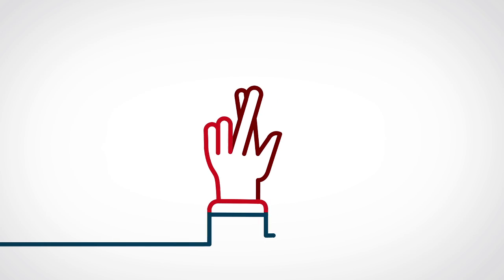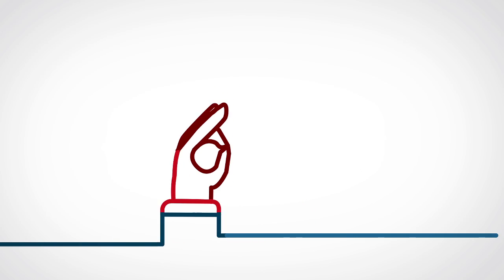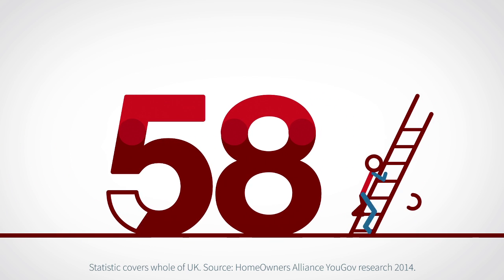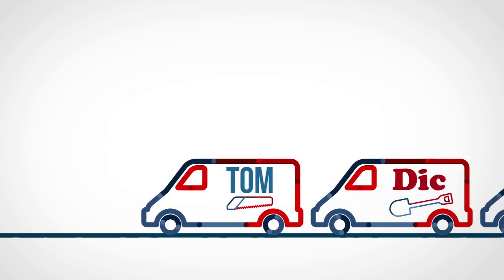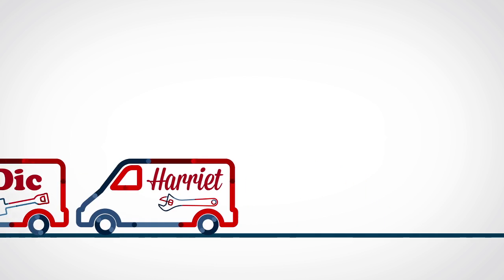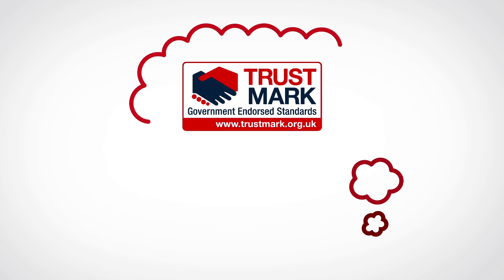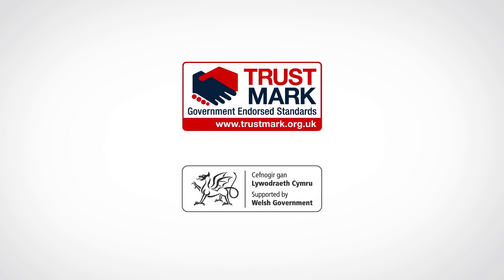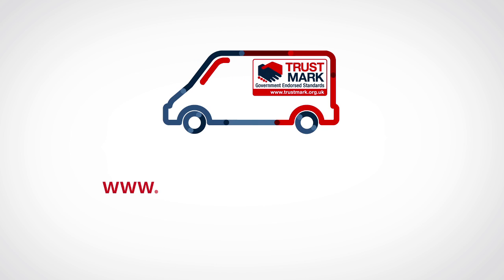Trustmark supported by Welsh Government (English)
We worked with the Welsh Government  on a project where they are supporting TrustMark on its 10th anniversary to help promote skilled, reliable and local TrustMark-registered firms, and to give Welsh people the confidence to find vetted and inspected tradespeople in their area.